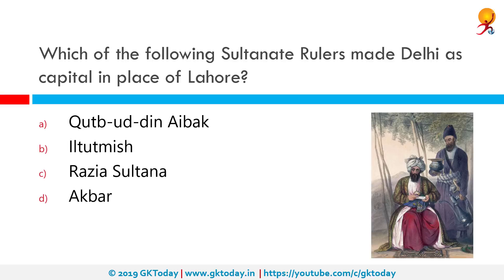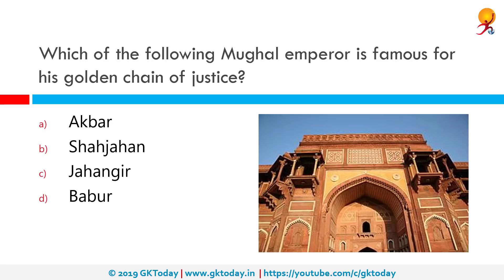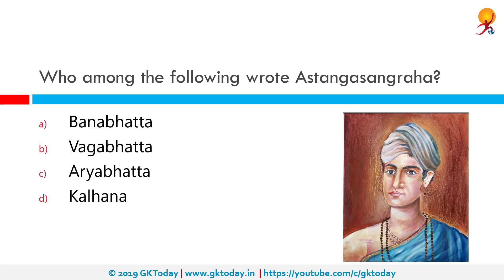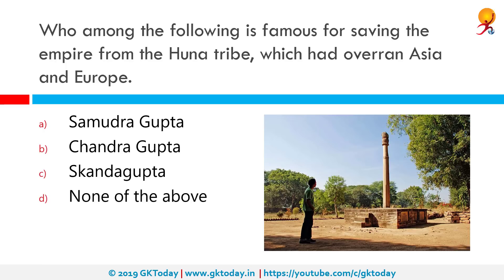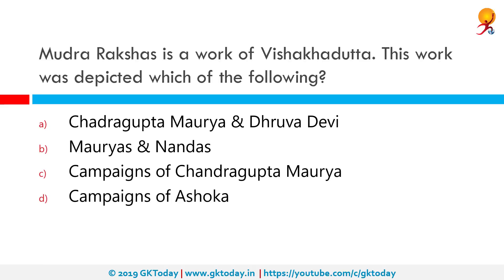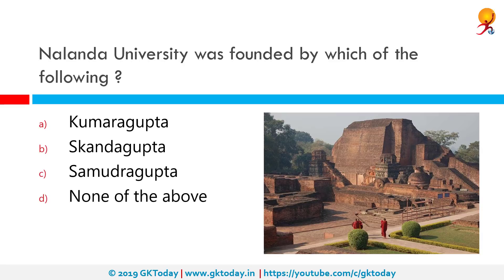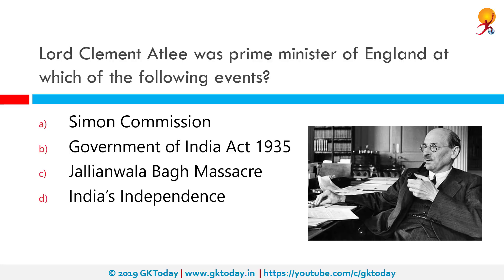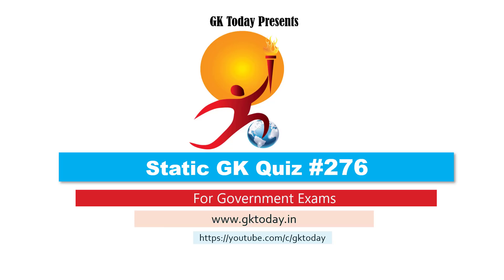GKToday's Static GK Quiz-276